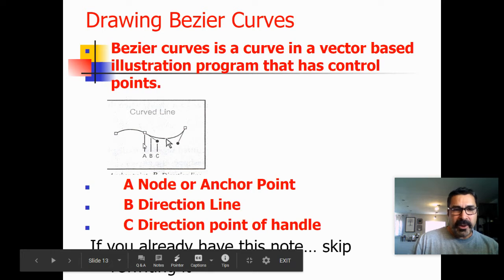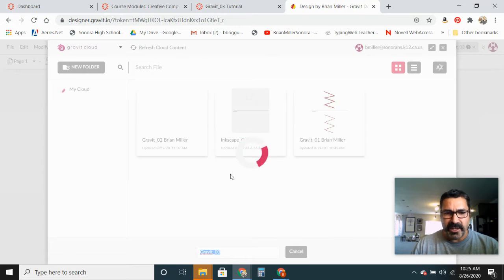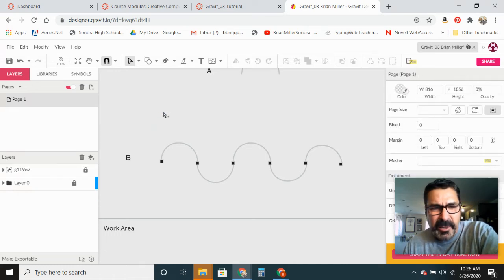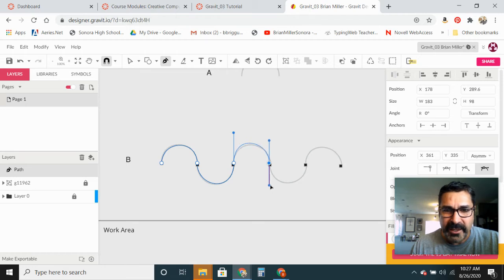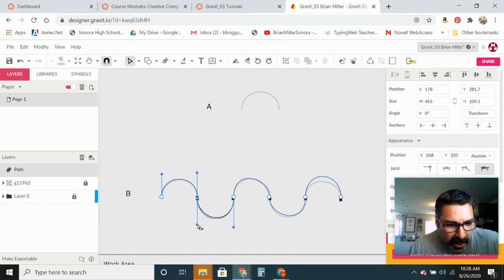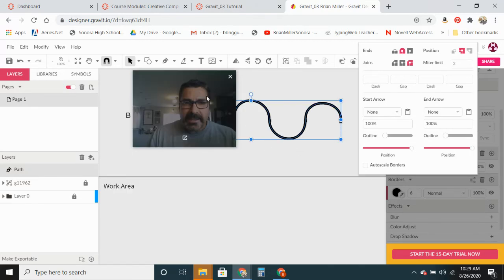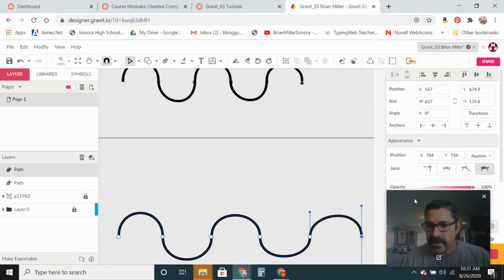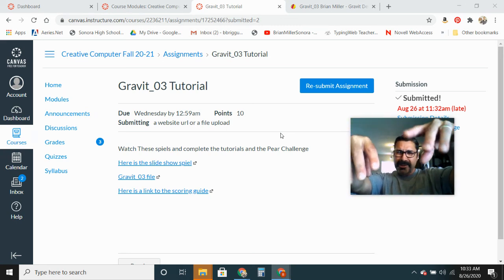Gravit 03 tutorial